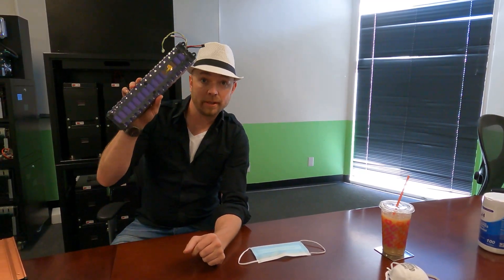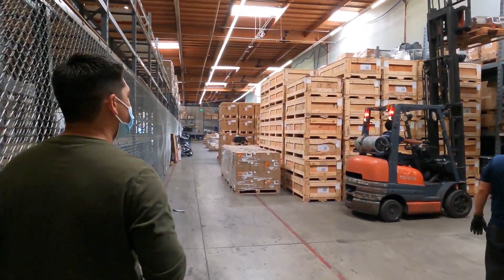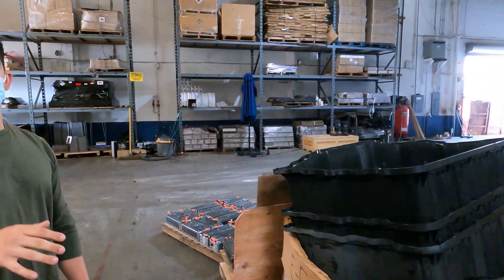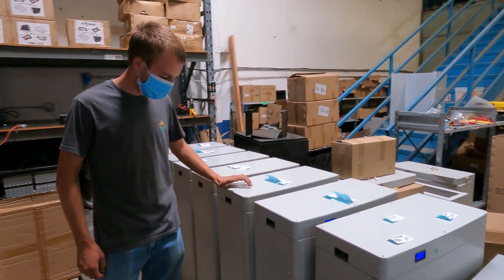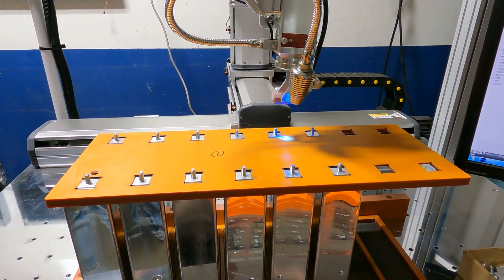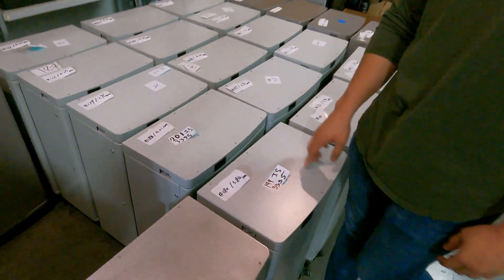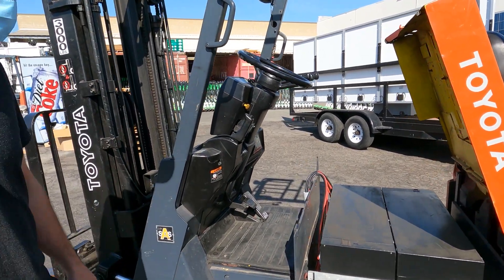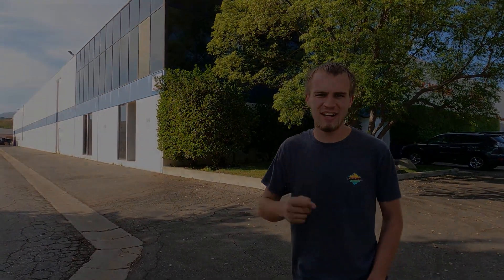We took a Tour of BigBattery.com's Warehouse!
I am affiliated with BigBattery, so if you use cupon code "hightech10", you save 10% off of any item on their site, and I also get a kick back from referring you to them.  That being said, I made this video on my own terms, BigBattery didn't get to plan this whole thing out, I told them the same day as the tour that I was in the area and would like to stop by, hence why things look like business as usual!

Introduction with CEO 0:00
Meeting the Company Faces 0:49
Beginning of Tour 1:24
Popular Nissan Batteries 2:20
Dismantling Process 2:33
Aisles of LiFePO4 Battery Crates 3:14
A Few BigBattery Products 4:20
Laser Welder 5:26
Laser Welding Demo 5:42
Wrapping Aluminum Cased Batteries 6:02
Power-Walls 7:11
Solar Trailer 7:25
Lithium Converted Forklift 8:28
Employee Standards 8:49
Studio 9:26
Final Conclusion 9:55